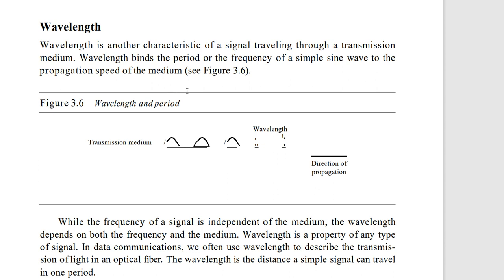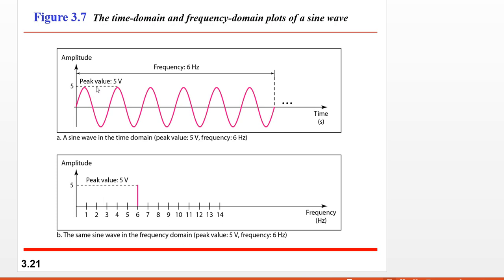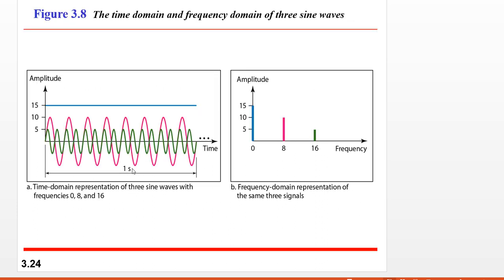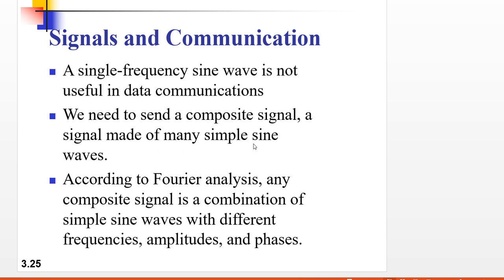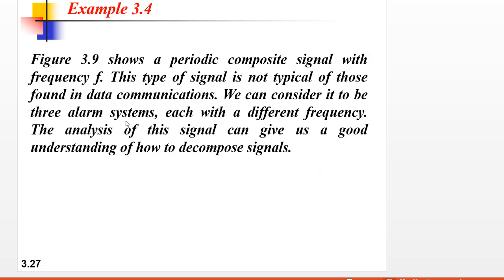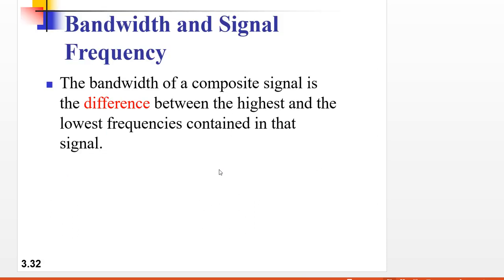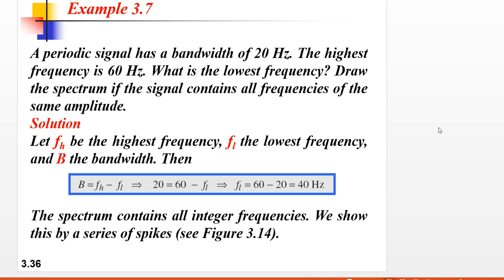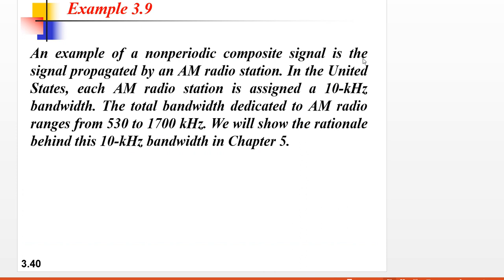CS 1 | Unit 2 | L 02 | Periodoc Analog Signal | Frequency and Time Domains